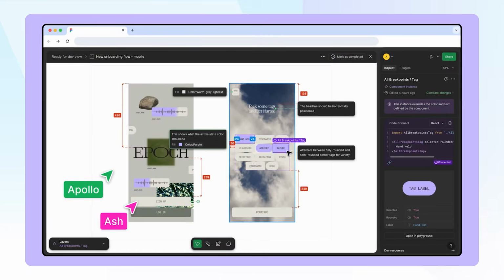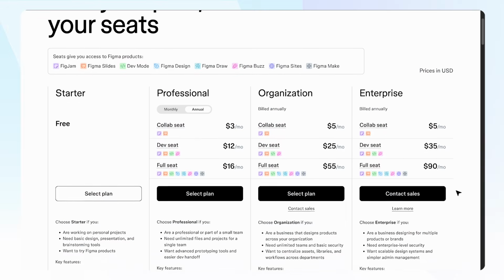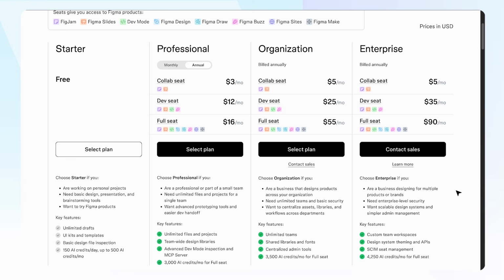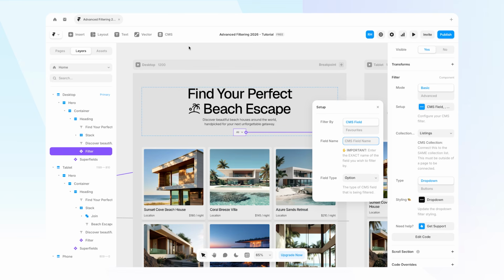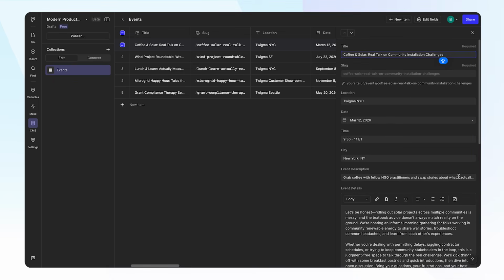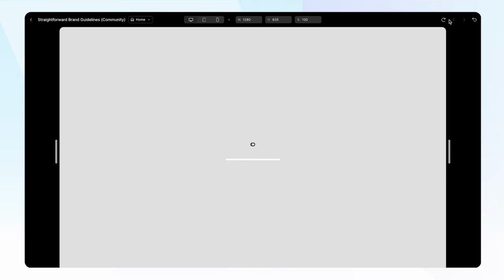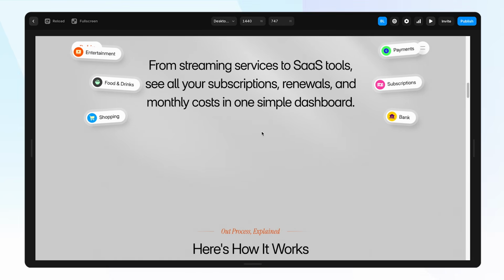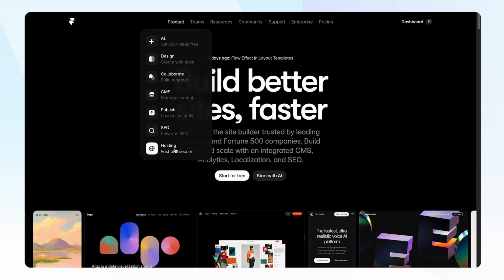Framer vs Figma Sites (Comparison)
Figma Sites vs Framer? Who comes out on top!?

In this design tool comparison video, I share my honest thoughts on Framer vs Framer Sites. We cover both tools, the pros and cons, pricing & more. Thoughts are my own.

TIMESTAMPS
00:00 Intro
00:34 The 4 Key Criteria (Design, Collaboration, Publishing, Scaling)
00:50 Design Comparison – Canvas & Workflow
01:14  Interactivity & Animation
02:03 Designing Directly in Framer vs Figma
02:21 Animation UX Comparison
03:07 Collaboration & Real-Time Editing
03:47 Publishing & Pricing Comparison
04:49 Hosting Costs & Plan Differences
05:13 SEO & Production Readiness
05:44 CMS Capabilities Compared
06:14 Performance & Site Speed Differences
06:50 Why Framer Feels More “Alive”
07:00 Scaling for Marketing Teams
07:32 A/B Testing, Forms & Marketing Features
08:01 Final Verdict – Who Wins?
09:00 Outro

Happy building,
Ryan 🫶